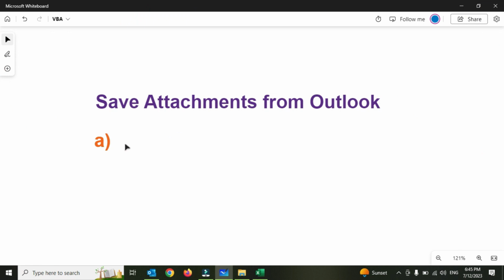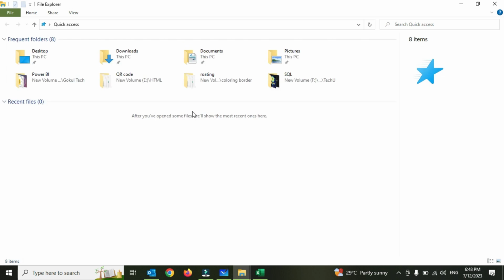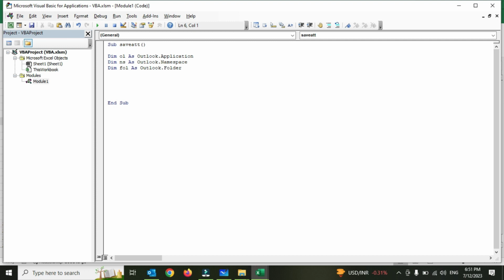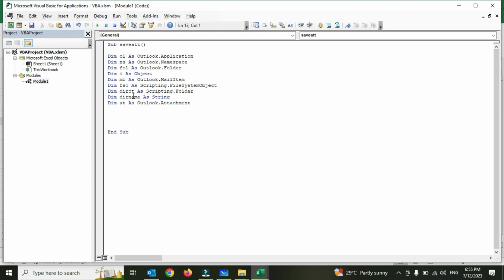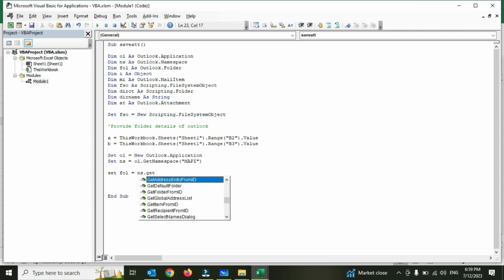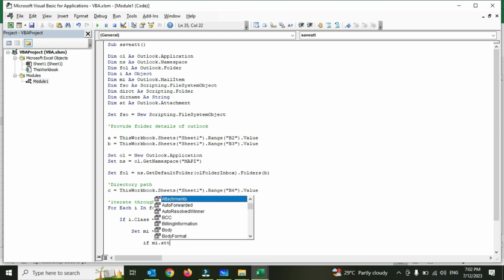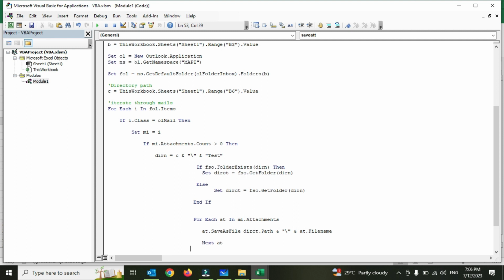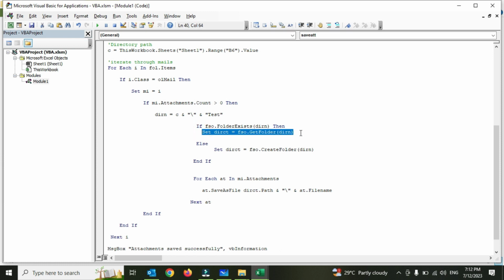How to Save All Attachments from Outlook to Folder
Are you tired of manually saving each attachment from your Outlook emails? Discover how to automate this process with our comprehensive guide on How to Save All Attachments from Outlook to Folder. In this video, we provide a step-by-step walkthrough to help you efficiently save all your email attachments into a specified folder, streamlining your workflow and keeping your files organized.

What You'll Learn:

Introduction to Saving Attachments: Understand the benefits of saving attachments from Outlook and how it can improve your productivity.
Setting Up Outlook: Configure your Outlook settings to prepare for bulk attachment saving.
Using VBA Code: Learn how to use Visual Basic for Applications (VBA) to automate the saving process. We provide a simple VBA script you can use and customize for your needs.
Running the Script: Step-by-step instructions on how to execute the VBA script and ensure it runs smoothly.
Saving Attachments to a Folder: Watch as we demonstrate how to specify the destination folder where all attachments will be saved.
Why You Should Watch: This tutorial is ideal for professionals, office workers, and anyone who frequently handles email attachments and wants to save time. By mastering How to Save All Attachments from Outlook to Folder, you'll reduce manual work and enhance your efficiency.

Save Outlook Attachments Automatically
Bulk Save Attachments Outlook
Outlook VBA Save Attachments
Automate Saving Attachments in Outlook
Outlook File Management

Save All Attachments from Outlook
Outlook Attachments Save Tutorial
VBA Script Save Attachments
Automate Attachment Saving Outlook
Outlook Productivity Tips
File Management in Outlook
Save Attachments to Folder Outlook